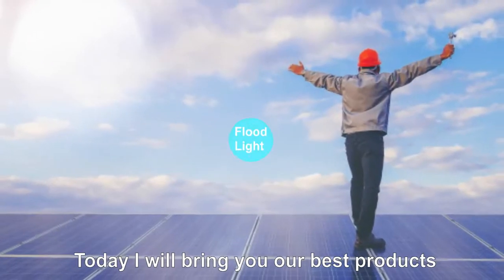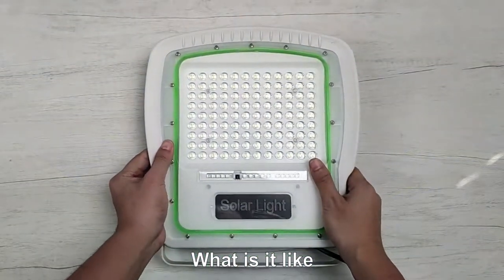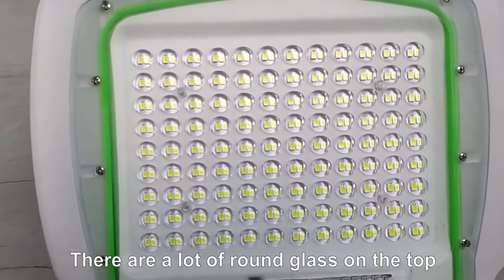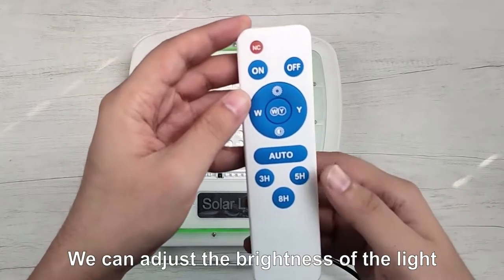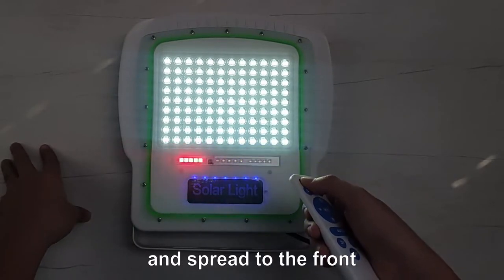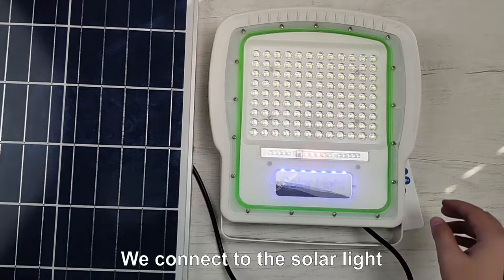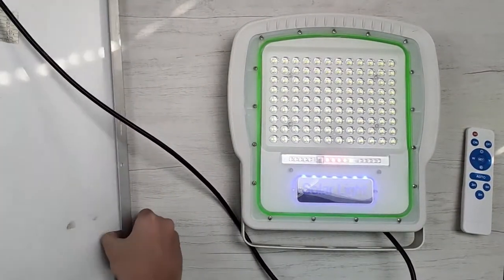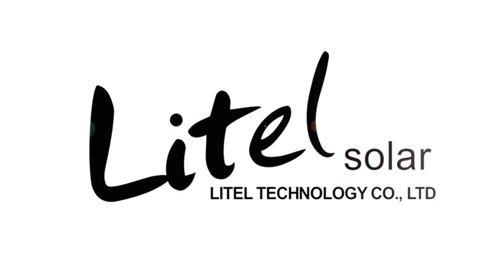Solar Flood Light with Smart Remote Control Long-Lasting Solar Light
Solar Flood Light with Smart Remote Control Long-Lasting Solar Light. Timing Adjustable Solar Flood Light For Flag Pole, Shed, Path, Patio, Barn, Backyard, Garden and many other places

Light UP You Flag
Before purchasing, PLEASE MAKE SURE THAT OUR LIGHT CAN FIT ON YOUR POLE WITH BELOW SIZE: the diameter of pole should be between 1.6-2.4inch (4-6cm). Display your flag at night with bright & long-lasting lighting from Dociai solar flag pole light.

Equipped with 304 stainless steel bolts and nuts, it’s easy to fasten the U-bracket on the pole, which enables flexible mounting regardless the pole shape. Put solar panel face towards the sunlight directly, charged by sunlight during daytime, the floodlight will turn on at dusk automatically. Or you can also mount the solar panel on the roof or wall, attach the flood light with extension cord (16.4ft) to light up house surround area or dark places.

Smart Remote Control
Dociai Solar flood lights outdoor equipped with smart remote control;
① The lighting brightness and lighting hours can be adjustable as your needs;
② Working mode with memory function;
③ The flood light will last longer lighting time with our new ALS3.0 PCB controller technology;
④ Turns on/off at 24 hours with pressing ON/OFF button on the remote.

Weather-proof & Durable
IP67-rated waterproofing with all-in-one sturdy aluminum casing, allows solar flag pole light provide night lighting for optimal performance year-round and in all climates.

Product description
Litel solar flood lights outdoor can be used not only as solar flag pole light, but also as solar flood security light;
The solar floodlight will last longer lighting time with effective solar panel & new ALS3.0 PCB controller technology.

Key Features:
✸ Remote control:The lighting brightness and lighting hours can be adjustable as your needs.
✸ The solar flag pole light will work automatically under AUTO mode.
✸ The separated design of flood light and solar panel allows illumination for indoor & outdoor lighting, just make sure that the solar panel can be charged by sunlight directly;
✸ Can be turned on/off at any time with ON/OFF button.
✸ Waterproof IP67 protection, allows the solar flagpole light can work in all climates.

Product Note:
1.In winter, the performance and length of operation of solar led flood light diminishes because of reduced hours of daylight and sunlight intensity. This is normal for all solar floodlights.(The length of operation varies according to sunlight intensity, duration of sunlight, environmental temperature, weather conditions and geographic location.)
2.In general, our solar flag light performs best on warm sunny days when the solar panel receives optimum sunlight during the day.